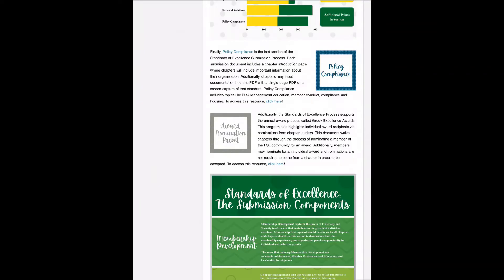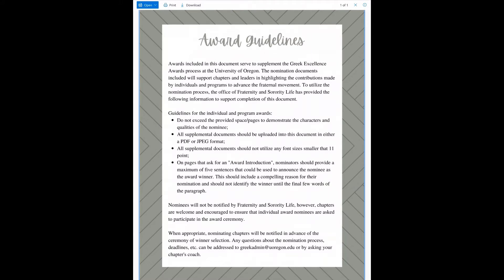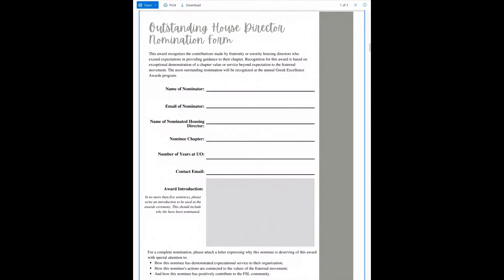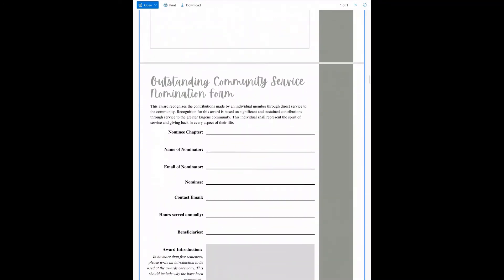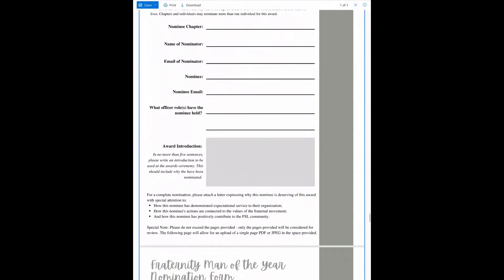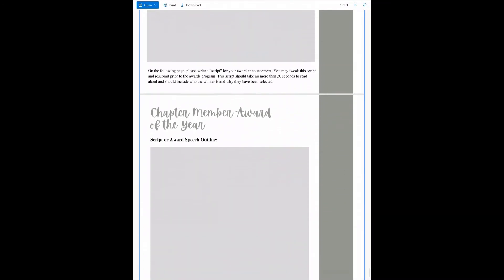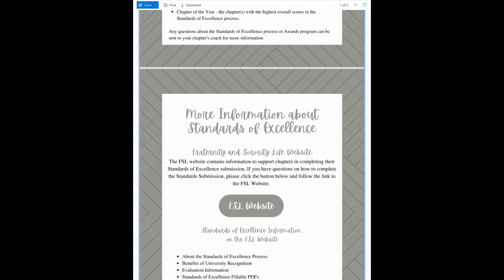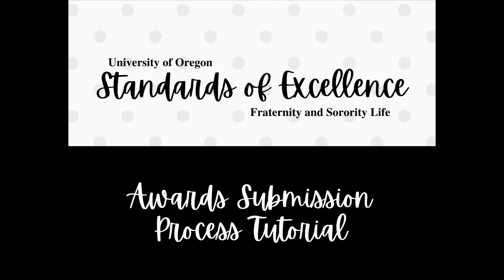Standards of Excellence Awards Program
This tutorial will guide viewers through the Standards of Excellence Award Process and steps they will need to take in the recognition process. This video will allow viewers to explore the resources and tips for completing their submission.